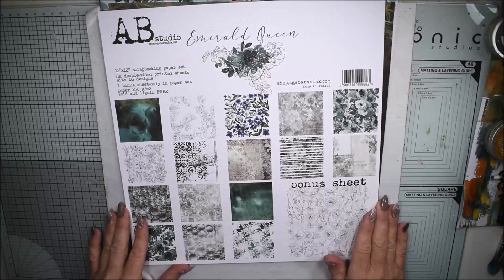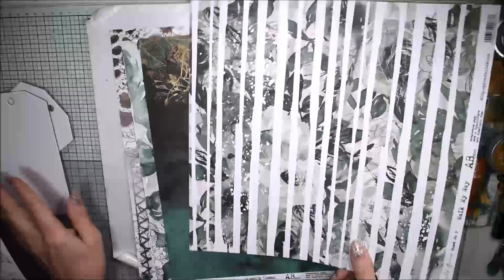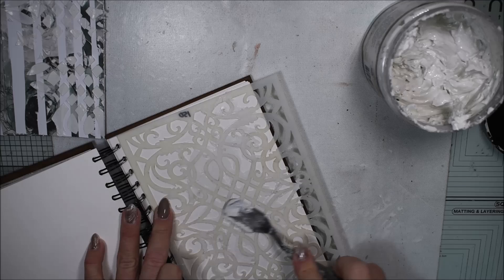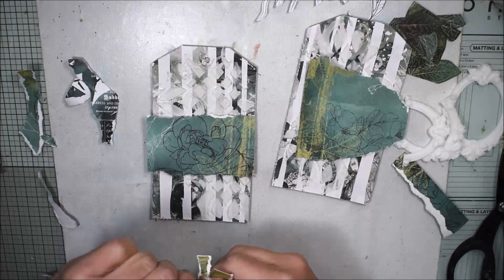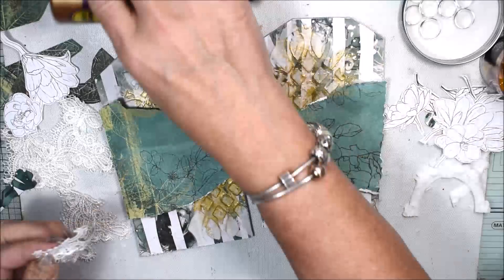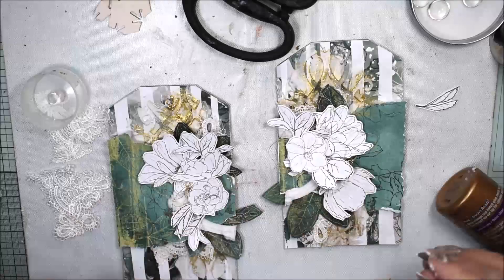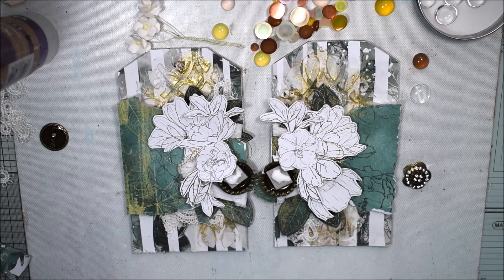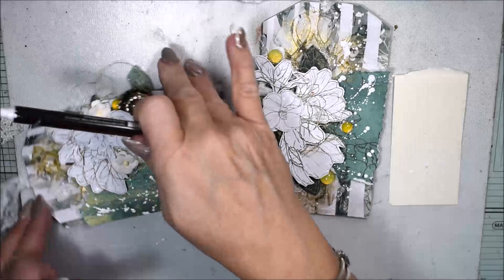AB Studio Emerald Queen Mixed Media Tags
Mixed media tags with AB.Studio Papers- the collection Emerald Queen. Layering of papers and used acrylic paint and modeling paste from Finnabair

⭐️ A.B. Studio Supplies:
papers:

**Social media**

Katja Joulak
Jaktstigen 18
76261 Rimbo
Sweden

TRG Banks- Swan Ride